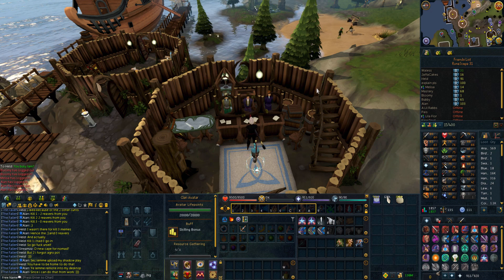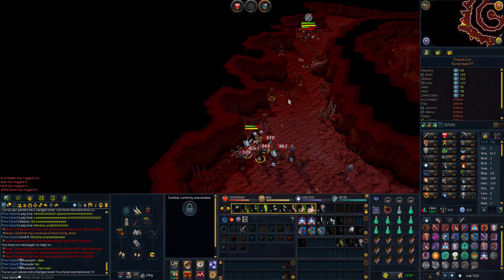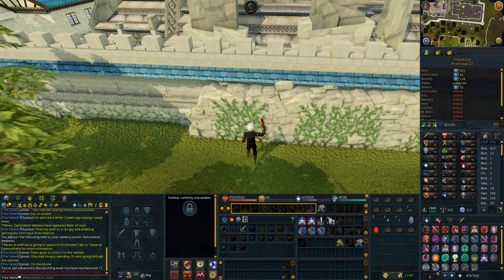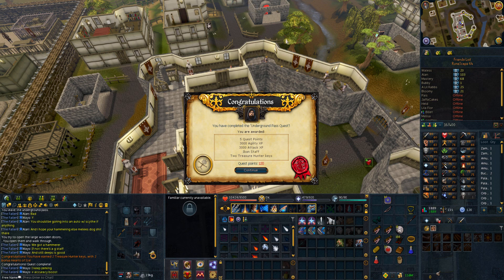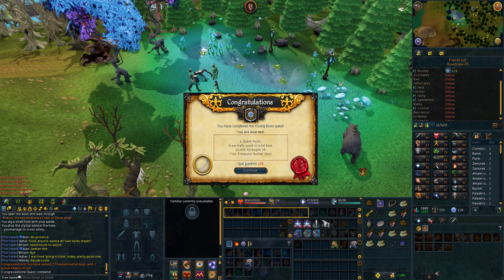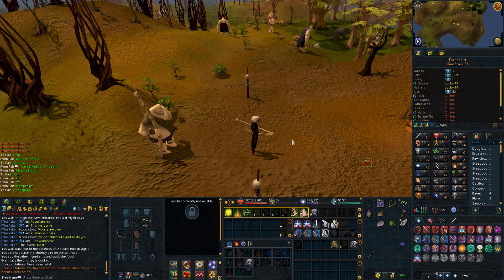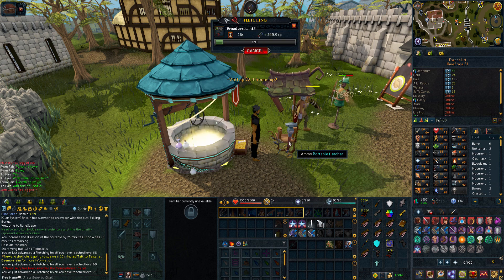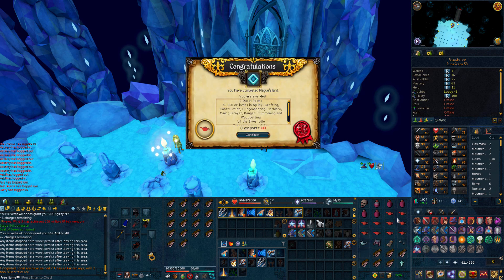Runescape - Alt-Scape - Episode 12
Ah man, I love quests. No joke

Going to become a Telos alt soon haHA xD

Songs

David Bulla - Highlife
Tobu - Infectious
Main Reaktor - Recession